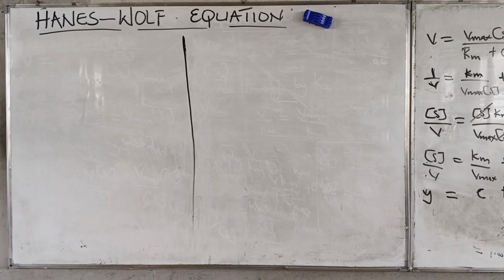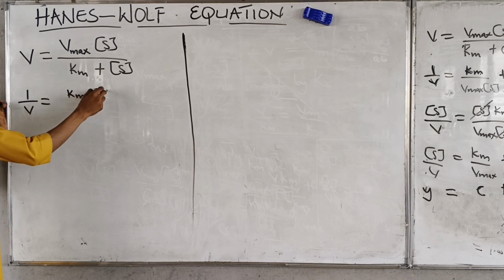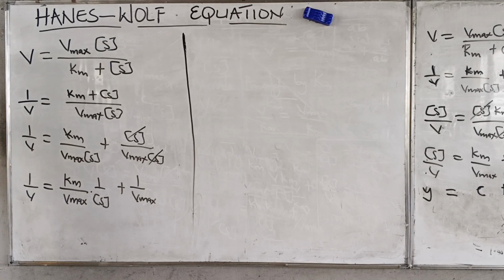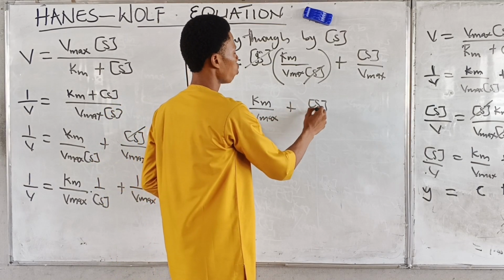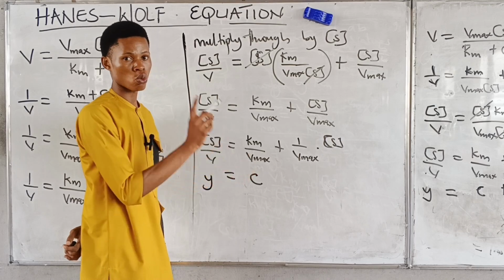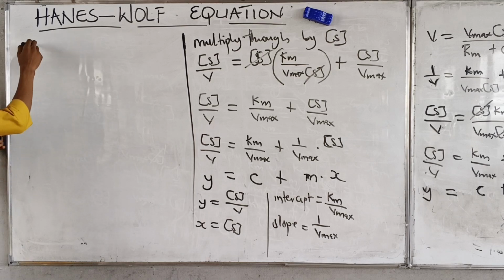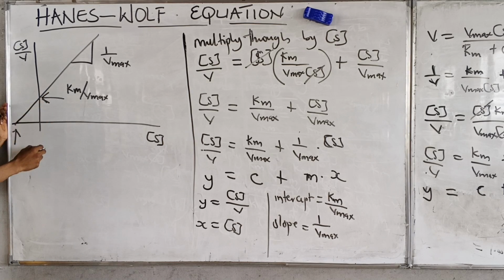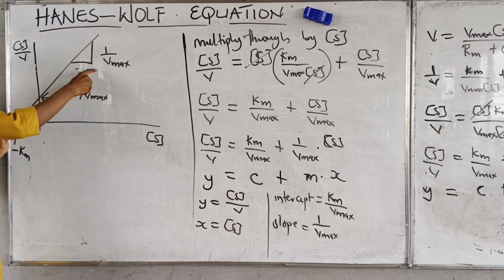Hanes Wolf modification of Michaelis Menten's equation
This video explains how to modify Michaelis Menten's equation to hanes wolf